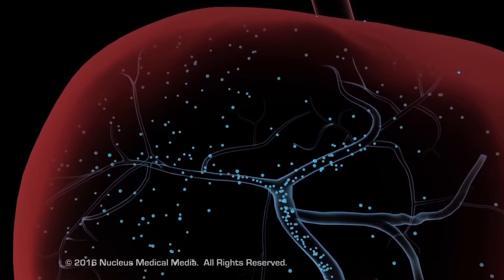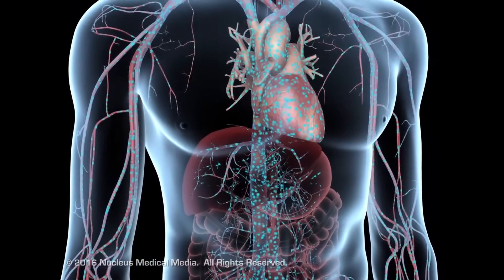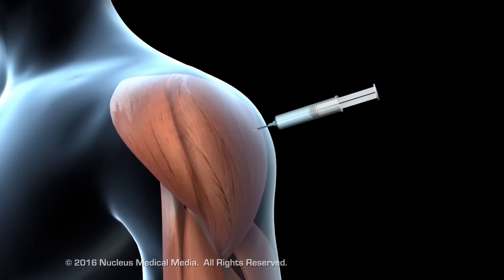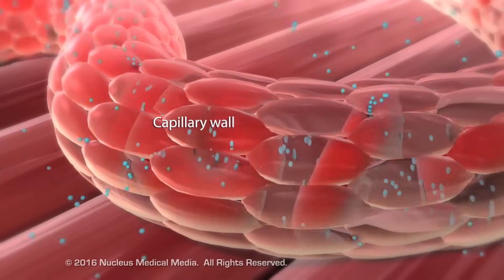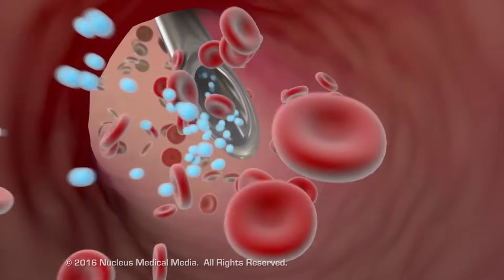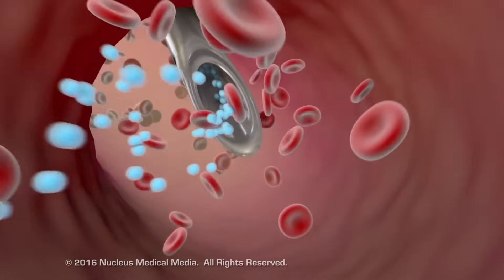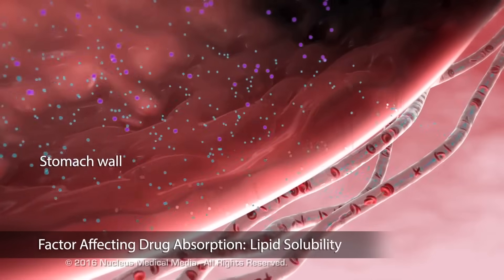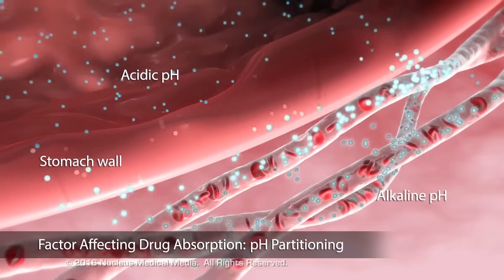How Medications Get Absorbed By Your Body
MEDICAL ANIMATION TRANSCRIPT:   Medication absorption is the movement of a drug from its site of administration into the blood. Oral drugs enter the stomach where they either dissolve and pass through the cell membranes of epithelial cells lining the stomach or travel undissolved through the stomach to the small intestine, which is the most common site of absorption. Here, drugs dissolve and pass through the intestinal wall. Oral drugs then travel through the portal venous system to the liver, where they undergo the first pass effect. During this process, the liver metabolizes some of the drug, either inactivating it or excreting it into bile for elimination from the body. The remaining amount of active drug leaves the liver and reaches general circulation and target organs. If a drug is administered via intravenous injection, it passes directly into the bloodstream, thus bypassing absorption in the GI tract. If administered through intramuscular or subcutaneous injection, the drug enters either muscle or subcutaneous tissue, where it passes through gaps between cells into capillary walls and then into general circulation or target organs, also bypassing absorption in the GI tract. Bioavailability is the net amount of a dose of a drug that is actually absorbed into the bloodstream. The bioavailability of oral drugs is less than 100% because of the first pass effect of the liver. In contrast, the bioavailability of IV drugs is 100% because they are not exposed to the first pass effect of the liver. Different drug formulations alter bioavailability, because they are not absorbed at the same rate or to the same extent. For example, tablets dissolve at varying rates. Enteric coated drugs dissolve in the small intestine, not the stomach. Because gastric emptying time differs between individuals, absorption times also vary. Sustained release formulas contain tiny spheres that dissolve at different rates, resulting in a steady drug release throughout the day, but also resulting in variable absorption. Some factors affecting drug absorption are the rate of dissolution. Drugs that dissolve faster are absorbed faster. Surface area, since the lining of the small intestine has more surface area than the lining of the stomach, most drugs are absorbed faster in the small intestine. Blood flow, the greater the concentration gradient between the drug-filled stomach and the rapidly flowing drug-free blood, the faster the absorption. Lipid solubility, highly lipid soluble drugs pass through the phospholipids in the cell membrane more easily than drugs of low lipid solubility. And PH partitioning, absorption is faster when the difference between the PH at the site of administration and the PH of the plasma attracts more drug molecules to ionize in the plasma. ♪ [music] ♪

ANM11011